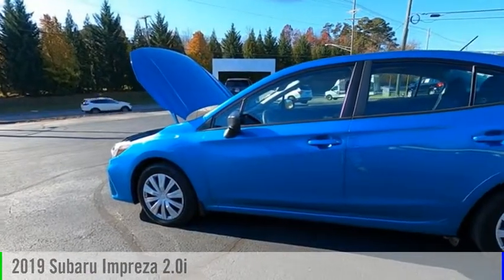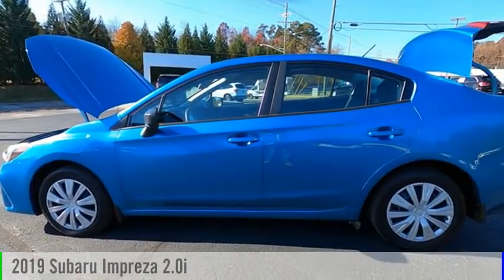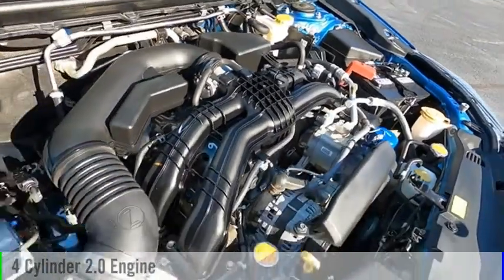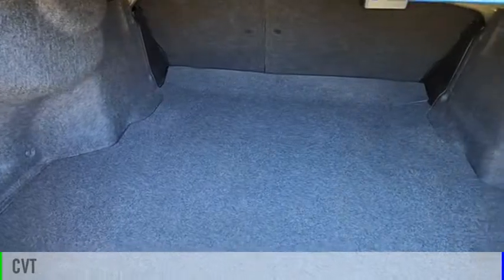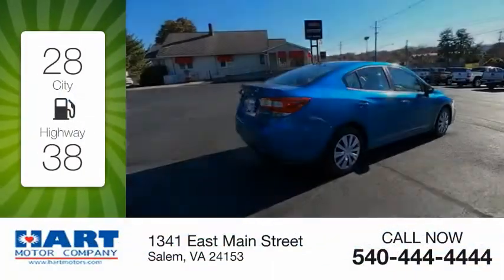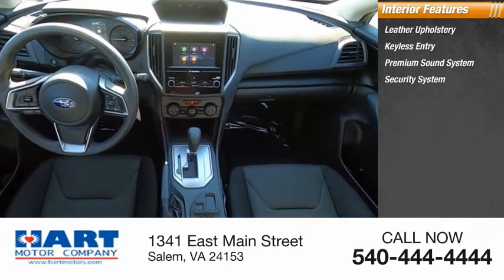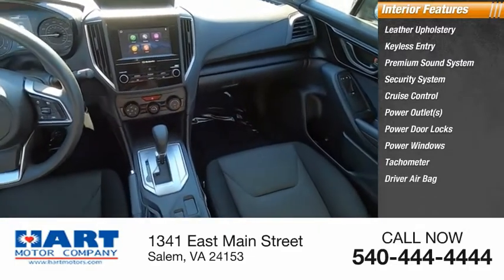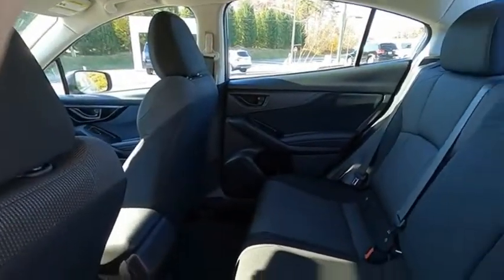2019 Subaru Impreza Salem VA TU94154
2019 Subaru Impreza 2.0i

Hart Motors
1341 East Main Street